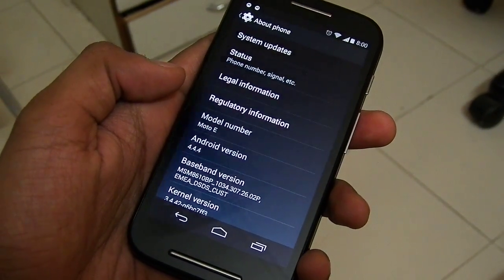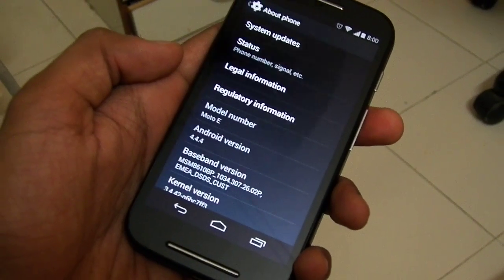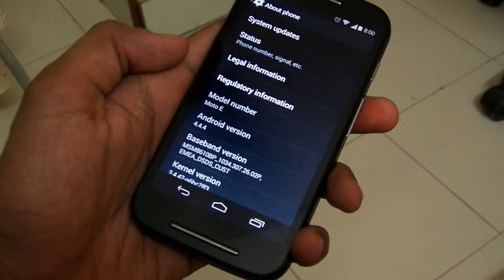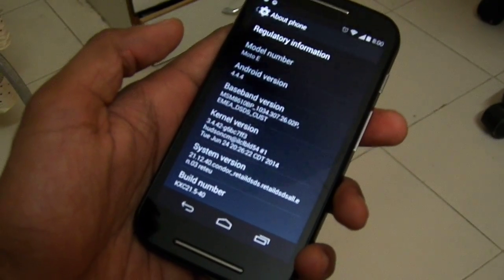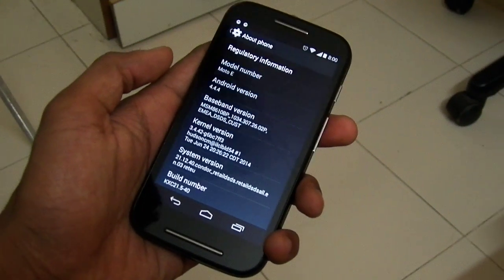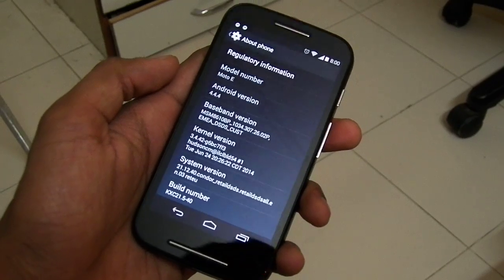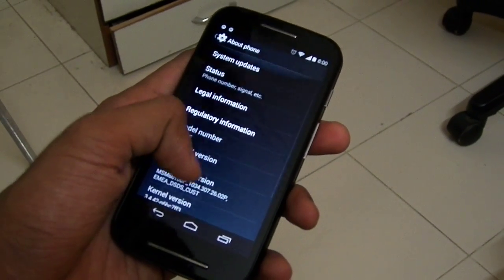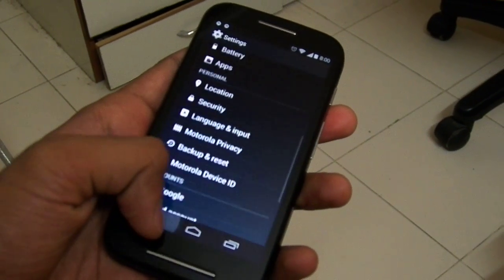Moto e Android 4.4.4 kitkat update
Moto e got new latest android 4.4.4 kitkat update.

See how Motorola Updates the devices Moto e has an Update Kitkat 4.4.4